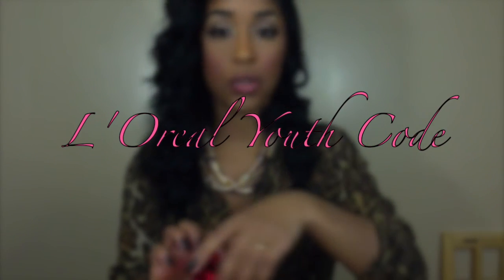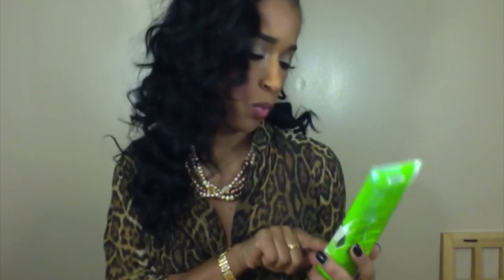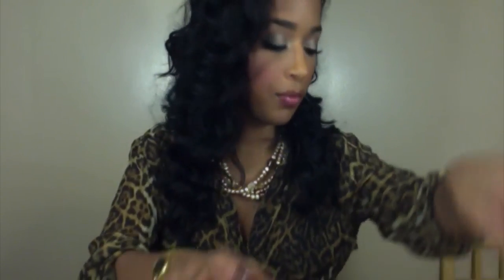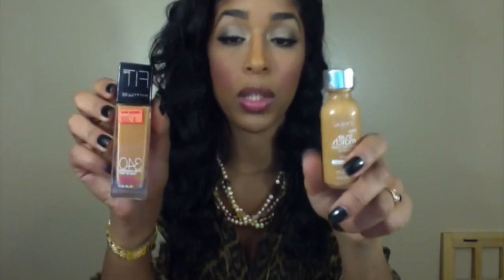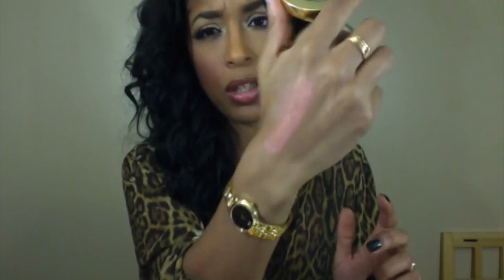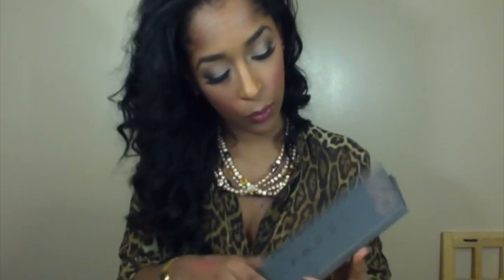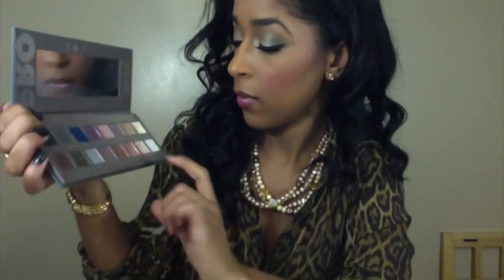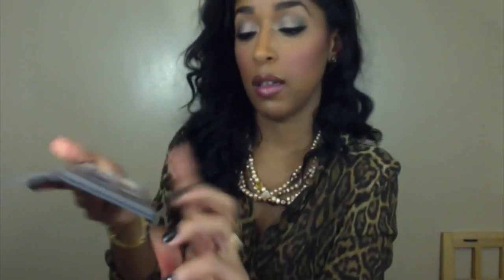Skin Care, Hair Care and Make up Favorites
Hey guys

The products in this video are listed here with Links to Purchase as well. I hope you all enjoyed the video

Skin Care
Clean and Clear
Deep Action Exfoliating Scrub
L'Oreal Youth Code Moisturizer
Luminance Skin Care
Hydration Moisturizer

Hair Care

Make up

Maybelline Fit Me liquid Foundation 340
L'Oreal True Match N7
Anastasia Beverly Hills Contour kit
Lorac Pro Pallette
Maybelline Fit Me Powder 340and 360
Milani Baked Blush 02 "Rose D'Oro
Milani Lipstick "Sangria"
NYC Lipstick "Mohagany"
Butter London Lippy Gloss in "Weg"